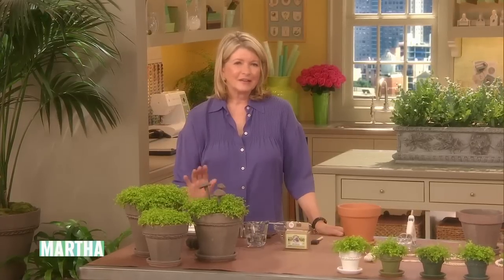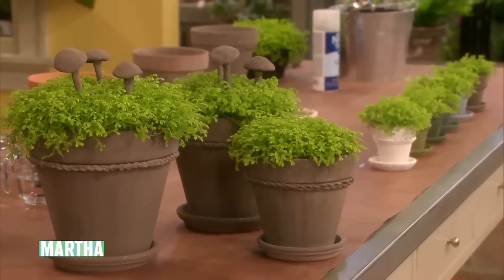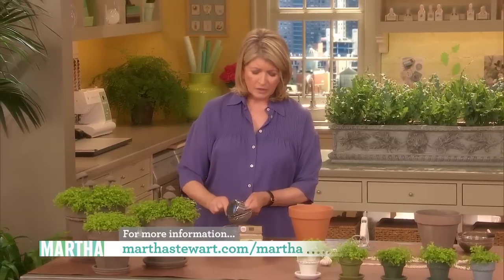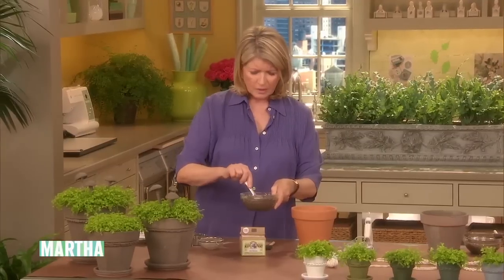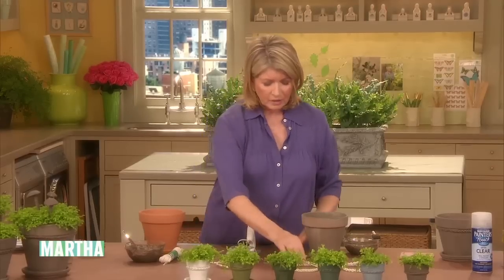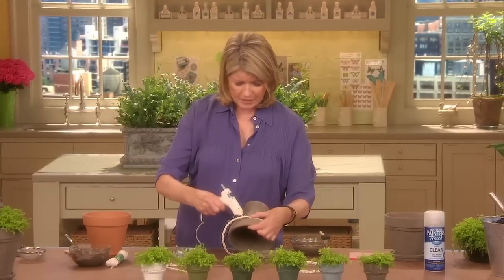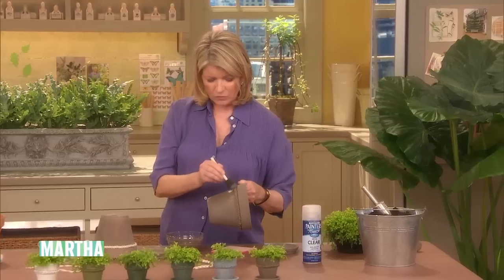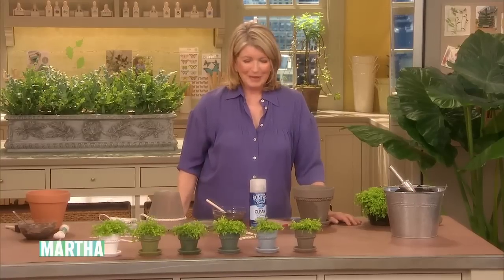DIY Vintage Terra Cotta Pots - Martha Stewart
Martha Stewart shares a tip on how to make a new terra cotta pot look aged with a coat of paint and a crafty cord braid.